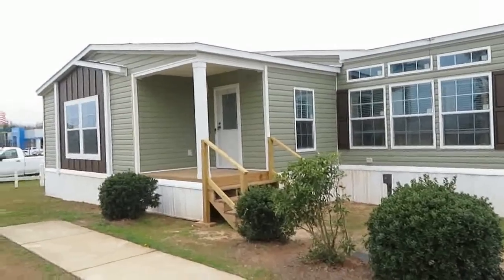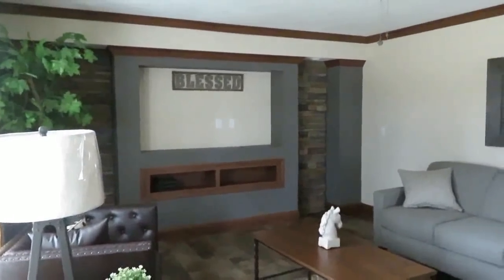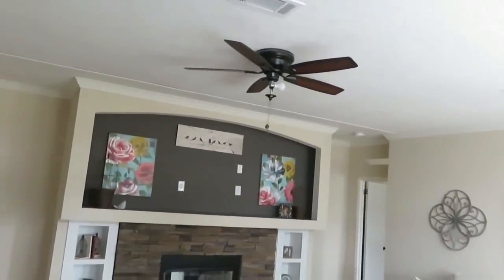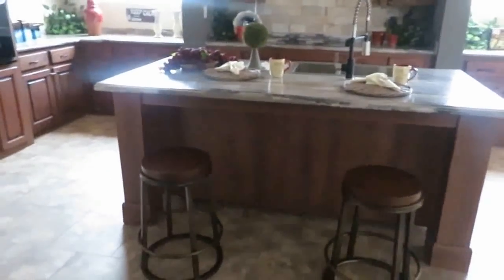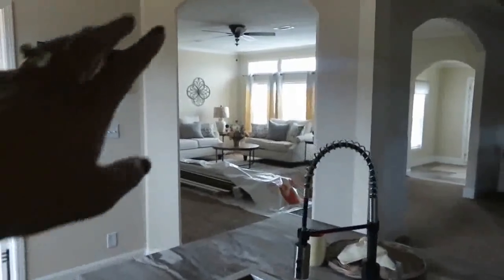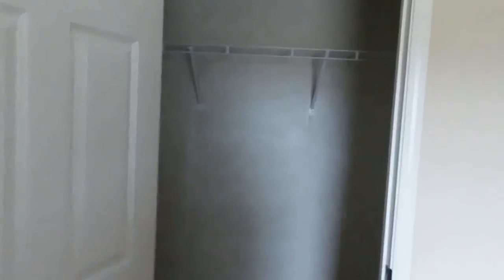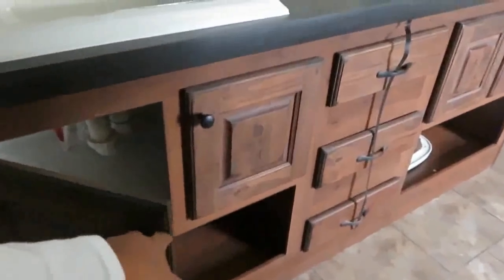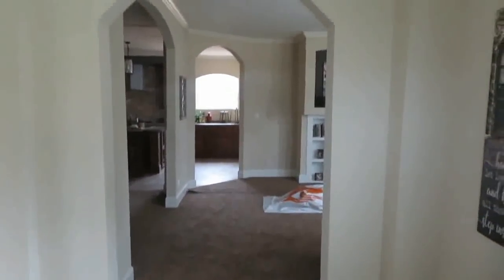I LOVE THIS HOME | the Bilmore by Live Oak Homes (Plantation Series) | Wayne Frier Homes Byron GA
Hi Family,

I took a little road trip to Byron GA, and the homes I found were amazing. I hope you enjoy the next series of homes, they are truly special.

$christielove1